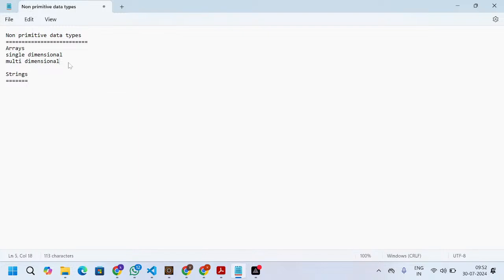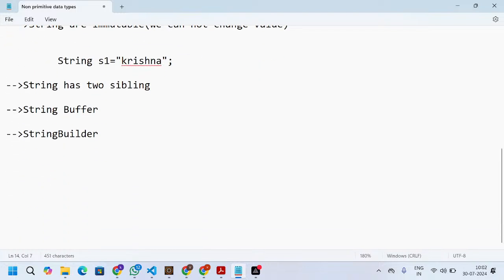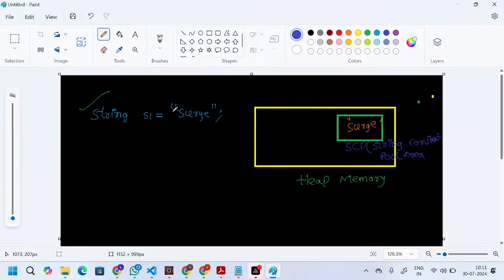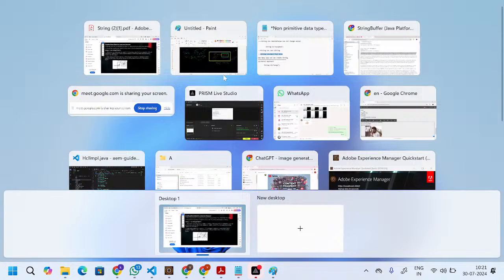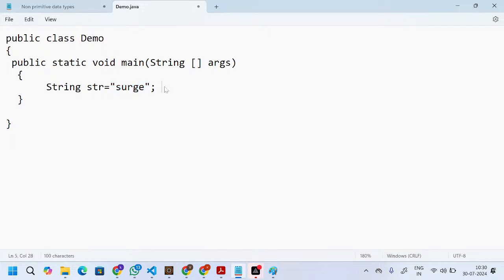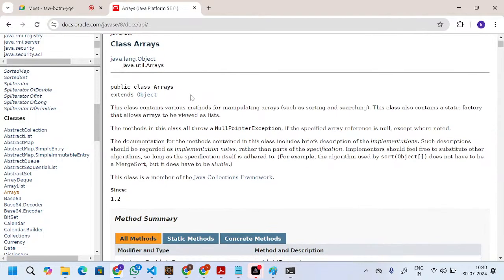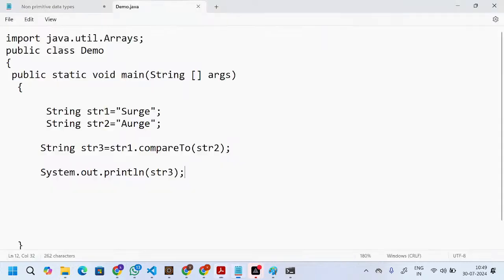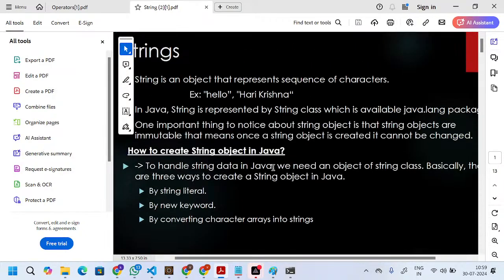class 7- Mastering Strings